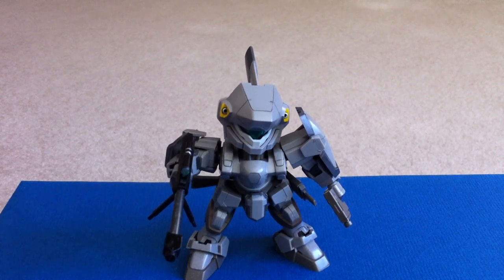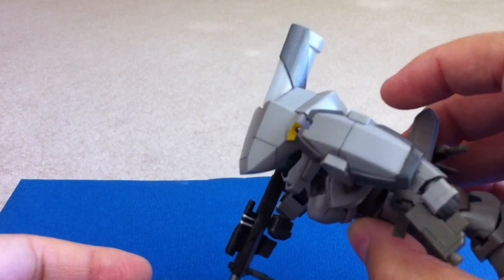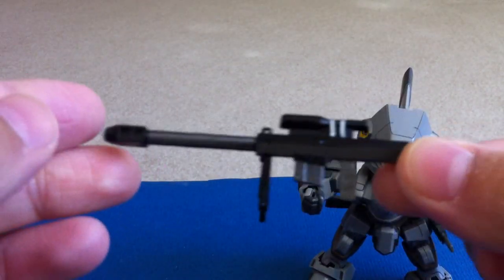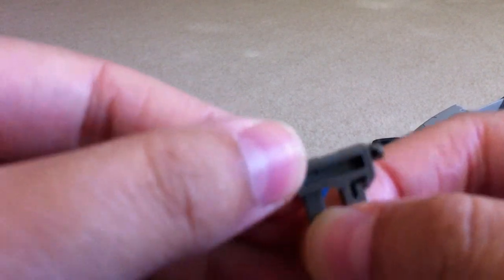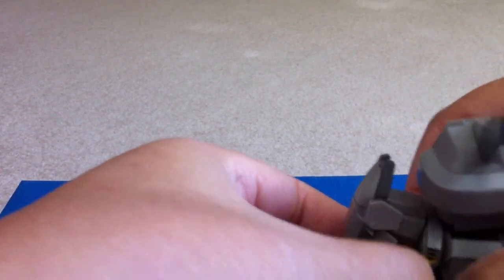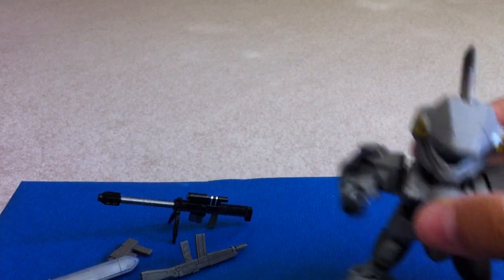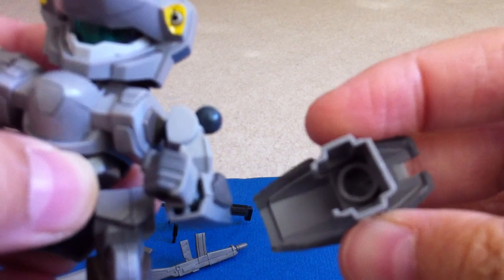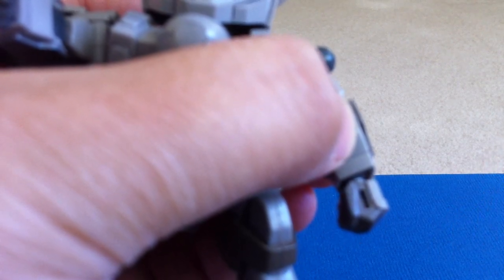Kotobukiya D-Style Gernsback Review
Well this is my review of the d-style gernsback, it's a pretty okay kit. Looks good but has it's flaws. Overall not bad.